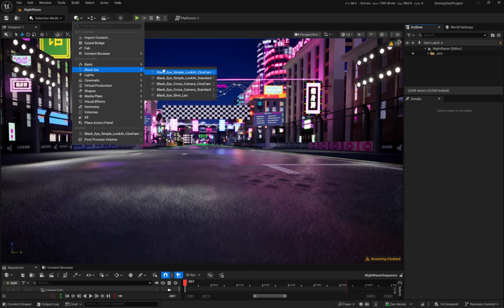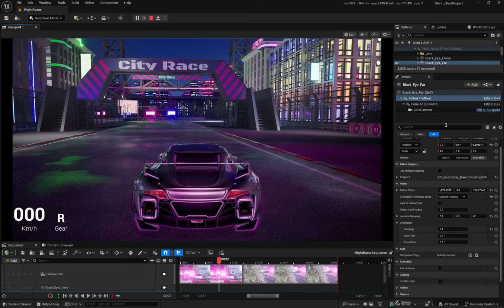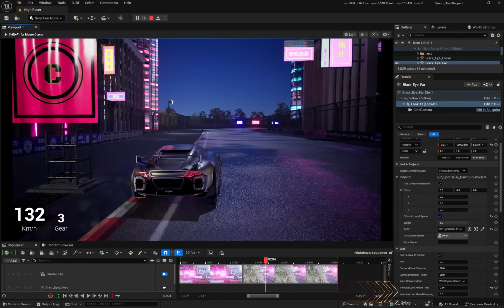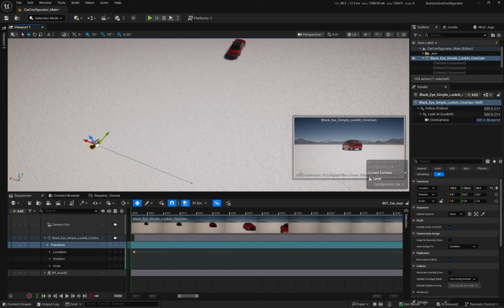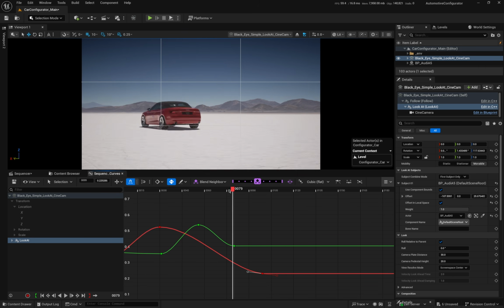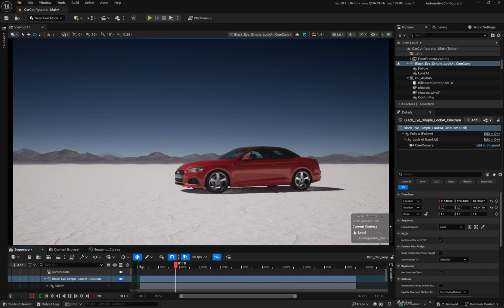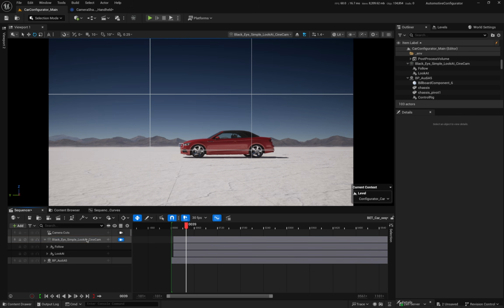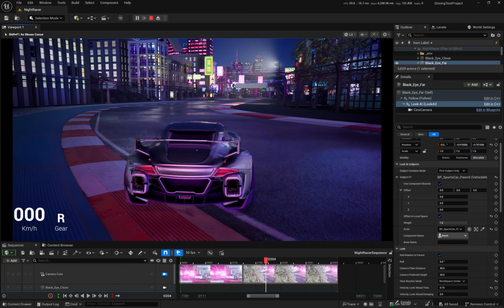Unreal Engine Black Eye Cameras: Car Cameras! Gameplay and Cinematics.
Are you building a driving game or working on cinematic vehicle sequences?
Black Eye Cameras will transform your workflow, helping you set up driving and cinematic cameras in Unreal Engine faster and with higher quality.

In this video, Adam Myhill breaks down how to design gameplay driving cameras and cinematic sequences for vehicles — showing practical setups, creative tips, and how Black Eye makes the process dramatically easier.

Black Eye doesn’t replace your camera workflow. It supercharges it.

Why Black Eye?
✅ Works seamlessly with your existing camera workflows
✅ Dramatically speeds up layout, previs, and production
✅ Allows you to create cinematics which can handle changes
✅ Designed for filmmakers, developers, artists and gameplay designers

Whether you’re creating game cinematics, CG layout, esports broadcasts, live events, gameplay cameras, cutscenes, or virtual production — anywhere a camera lives in Unreal — Black Eye is built for you.

Chapters:
0:00 Intro
0:09 Gameplay Driving Camera
9:50 Cinematic Car Sequences
15:07 Follow Camera Rig
17:09 Follow Fly-by Rig
20:46 Camera Shakes
22:55 Velocity Look Ahead
24:08 End